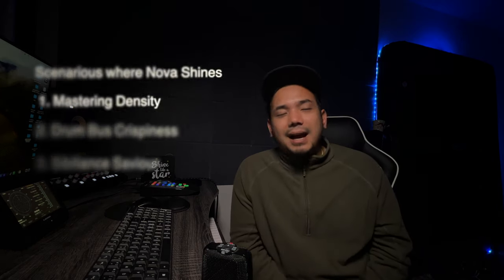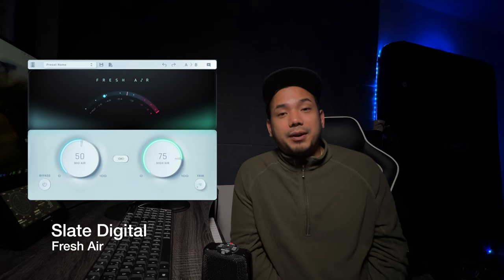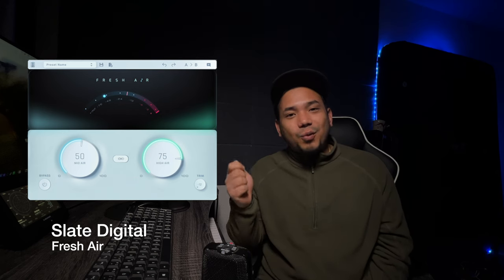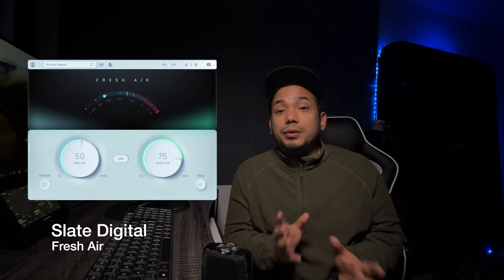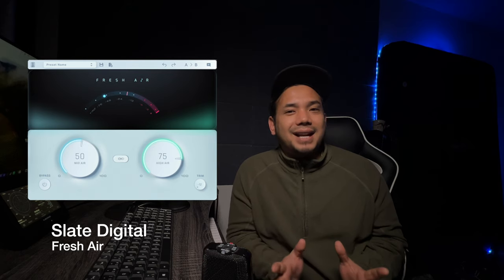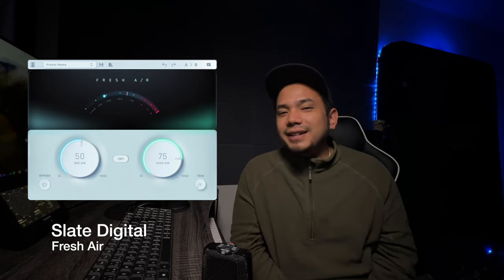Best Free Plugins For Your Vocals 2024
Are you ready to take your vocal game to the next level? Look no further! In this video, we’re diving into the top 5 free plugins that will transform your vocals from ordinary to extraordinary. Whether you’re a seasoned pro or just starting out, these gems are essential for every music producer and vocalist.

TIMESTAMPS
00:00 About Video
00:13 Intro
00:29 Auburn Sounds Graillon
01:42 TDR Nova
02:31 Fresh Air
03:22 Analog Obsession
03:47 Klenghelm's IVGI
04:30 Outro